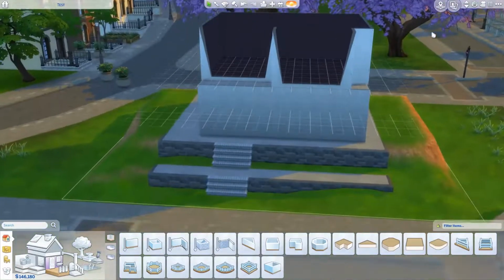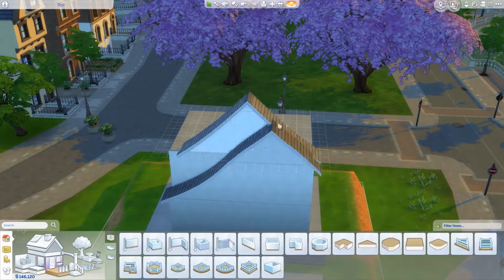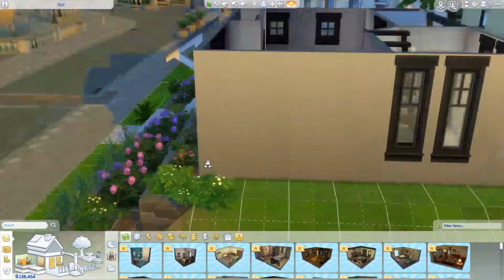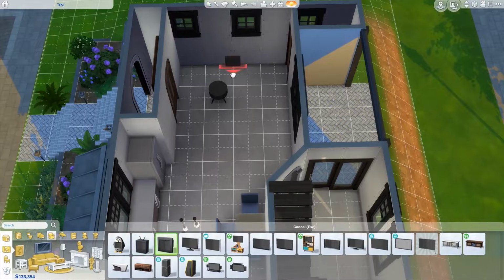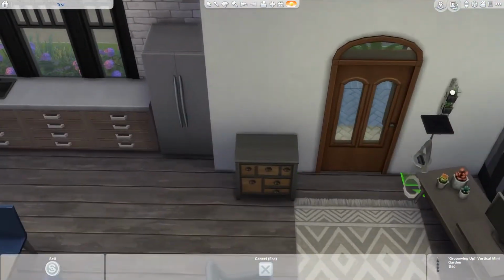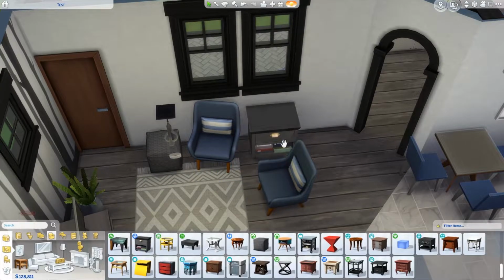Jacaranda 21 - The Sims 4 - Speed Build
Finally after months of not being able to play we are back! Check out the speed build for this cute little house in Britechester, inspired by houses found on Pintrest. This beautiful home fits one or two sims, perfect for a couple of sims starting university.

Check out this build in The Sims 4 Gallery:
Fully furnished: